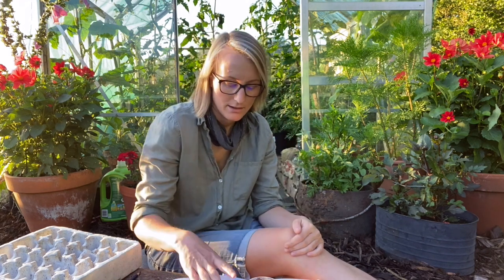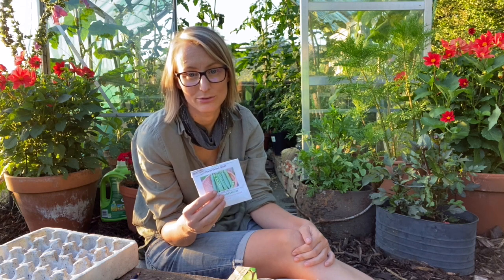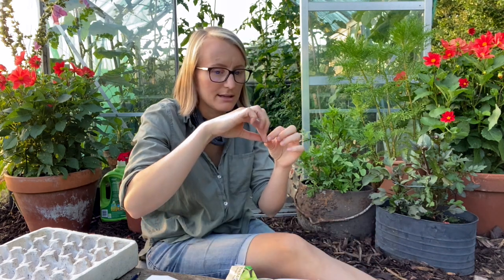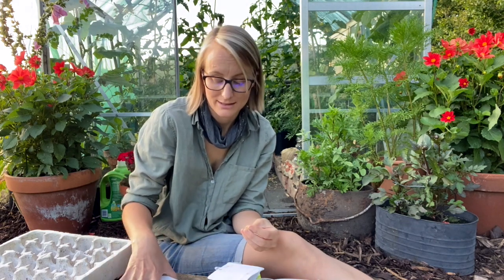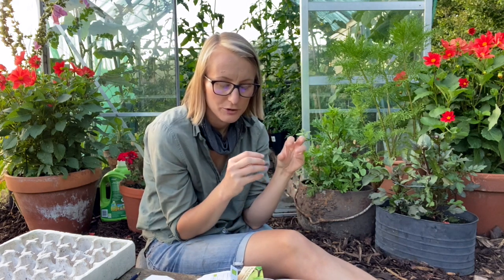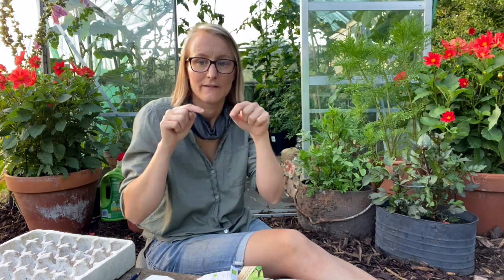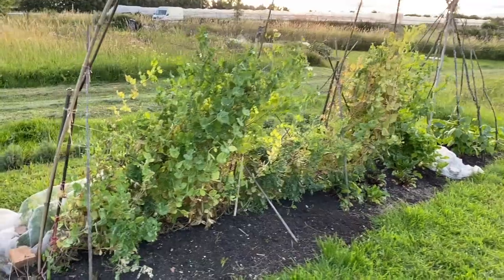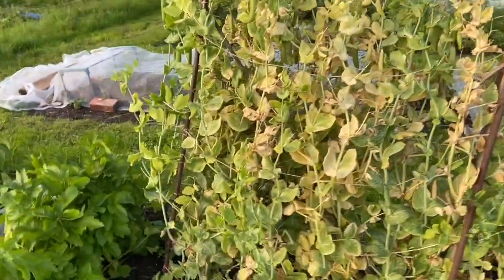Growing Peas UK: a how to on growing peas from seed successfully!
Hi Everyone! And welcome to my Oxfordshire UK village allotment for this how to video on growing peas! I had a very good year so I thought I would share how i did it and what factors I took into consideration 😁

If you want to improve your pea game next year, keep watching! I'll have you growing peas successfully in no time 😂(sorry for the extremely long video...)

This video details how I grew peas with success this year, however I'm sure there are plenty of other ways of doing it so please share your best tips and tricks in the comments!

I hope you enjoy and don't forget to give the video a thumbs up!

⬅️ for beautiful pictures around the plot featuring all the vegetables I'm growing, my 18 month old toddler, large tuxedo cat Big Z and black labrador retriever Raska.